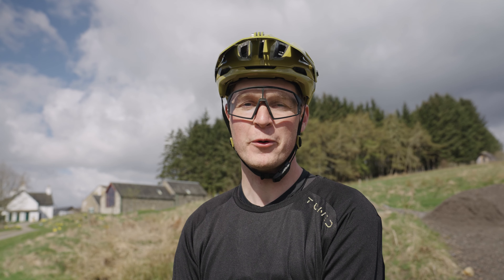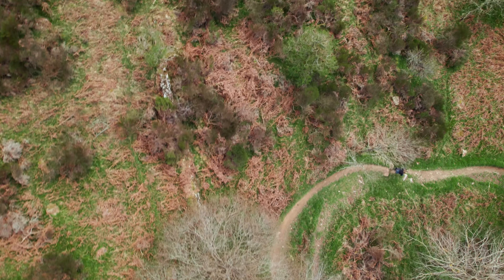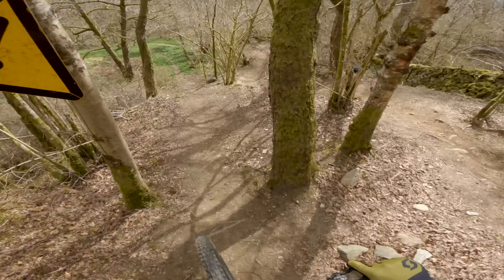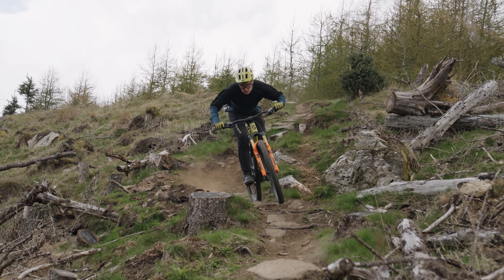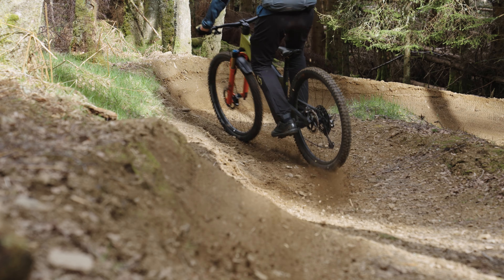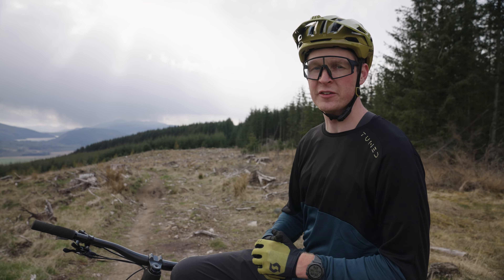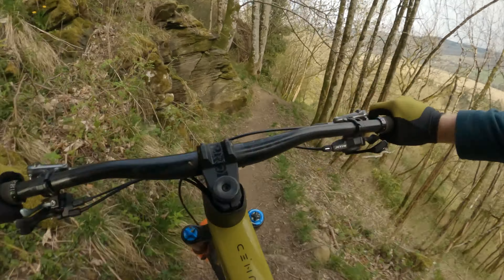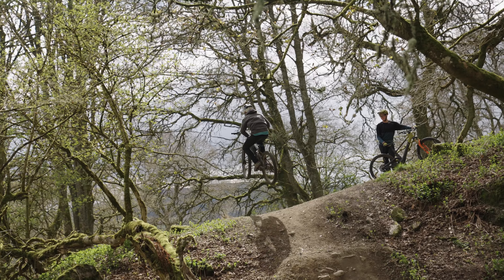The Best Hand Built Trails in the UK? Glassie Bike Park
Glassie Bike Park near Aberfeldy has been my go to for riding the last couple of years and it's easy to see why. The trails are all hand built with love, flow oh so well and have some pretty big features. I'd even go as far to say it's some of the best mountain biking in the UK but I'll let you make your own opinion of the trails...

Some quick questions answered about my bike:
- I'm riding a size large Genius and I'm 189cm (a 6 foot 2).
- The cable integration is easy to install and work on.
- The shock is easily accessed and adjusted via the hatch.

Scotty

Produced by Scotty Laughland
Filmed by Rob Grew
Edited by Rob Grew and Scotty Laughland